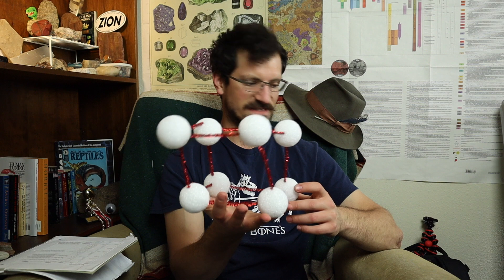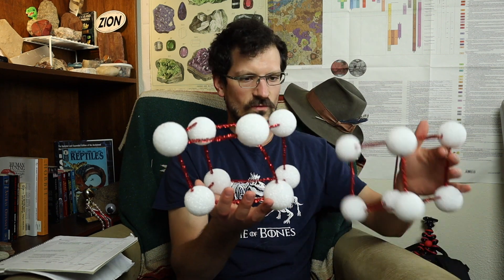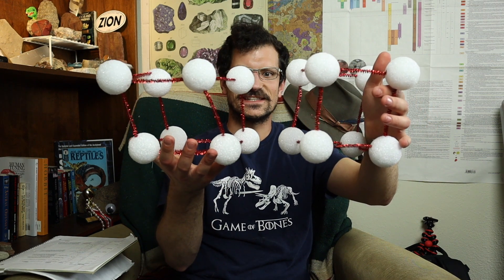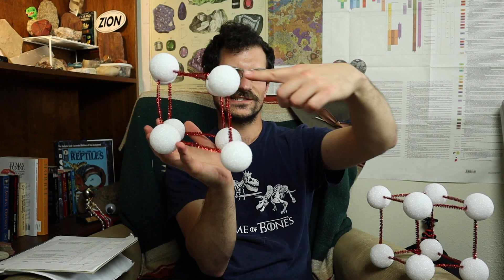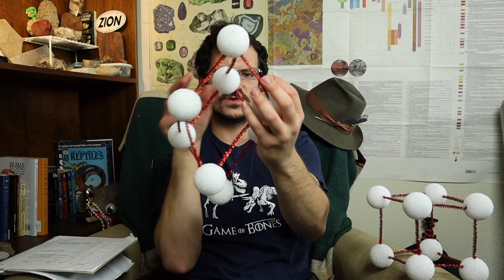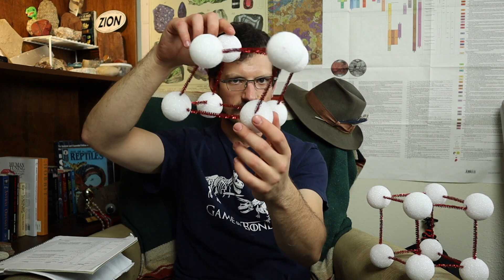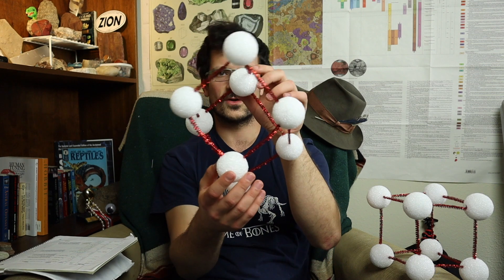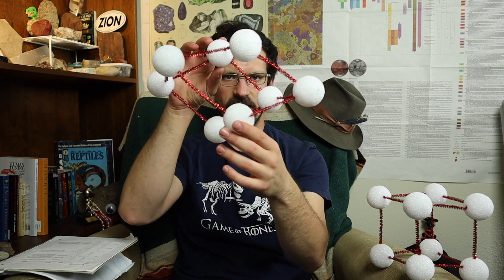The 7 Crystal Systems!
In this episode of Rock Talk! we dive into the mystery of the 7 crystal systems, what they are, how they work, and how they differ.

The 7 crystal systems make up every crystal structure, natural or otherwise, and help us understand how molecules organize themselves on a microscopic level, which is super cool!